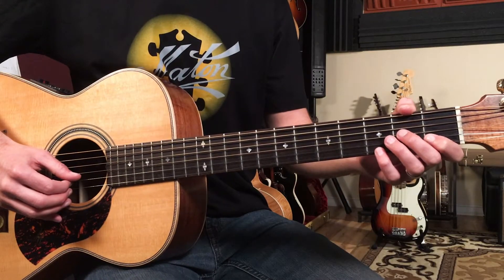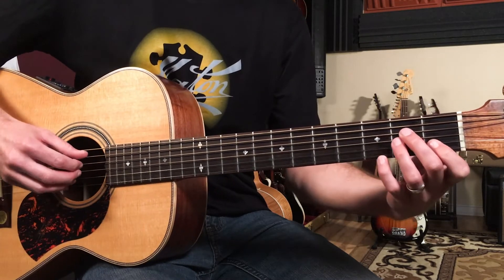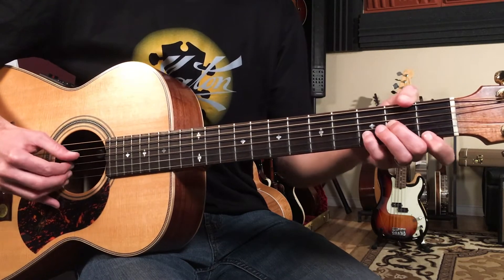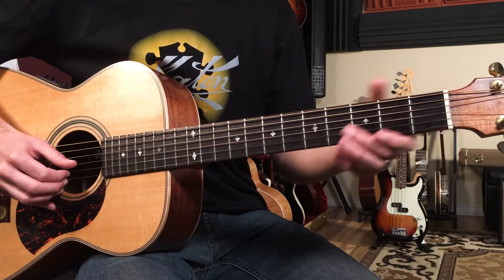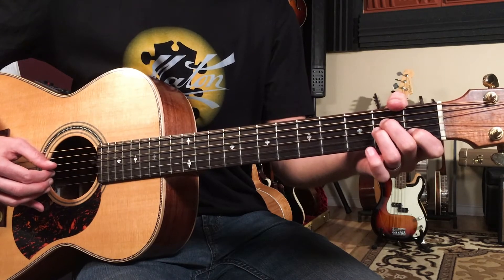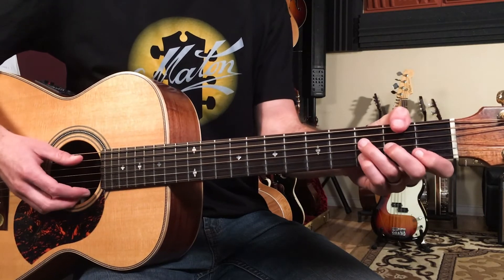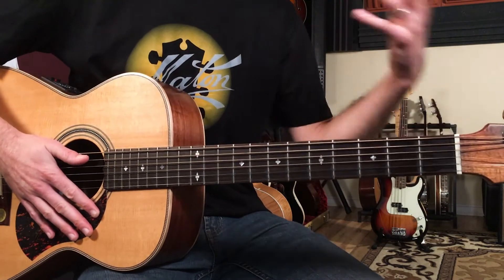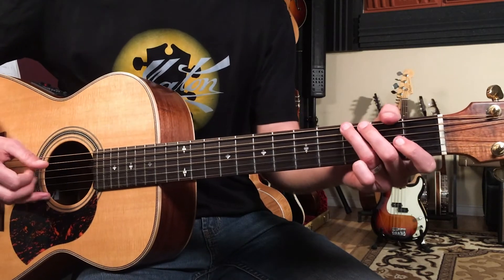Beatles Golden Slumbers Guitar Lesson + Tutorial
►► Get Your FREE Blues Training Series (not on YouTube) with TABs + a PDF Soloing Guide Book

Today is song #14 in the Abbey Road Series and it's how to play "Golden Slumbers" by the Beatles on guitar!

If this is the first video you have seen in this series, I am posting a brand new song lesson each week on how to play every single song from the Beatles album Abbey Road!

This song is part of a 16-minute medley of eight short songs that flow beautifully to the end of Abbey Road. "Golden Slumbers" is only a minute and 30 seconds long and starts off with a piano intro that I arranged for guitar. I'll break it all down for you in today's featured lesson.

Jon's YouTube Vault ✅

🎤Lyrics:

Once there was a way
To get back homeward
To get back home
Sleep, pretty darling, do not cry
And I will sing a lullaby
Golden slumbers fill your eyes
Smiles await you when you rise